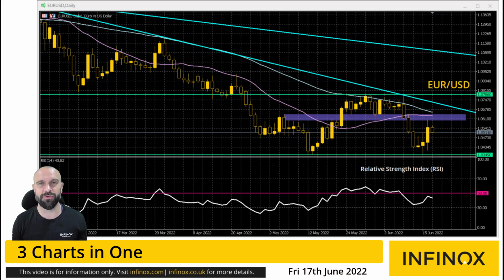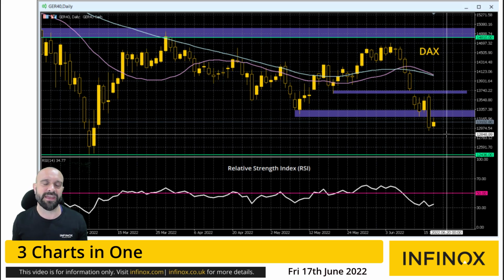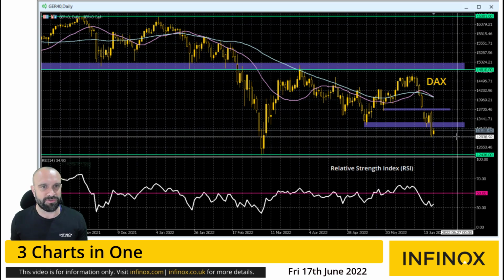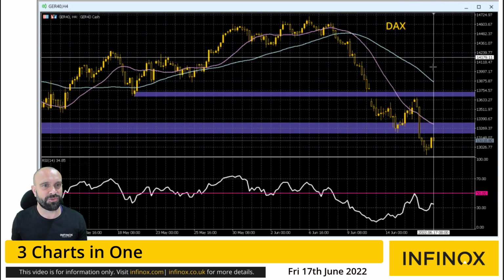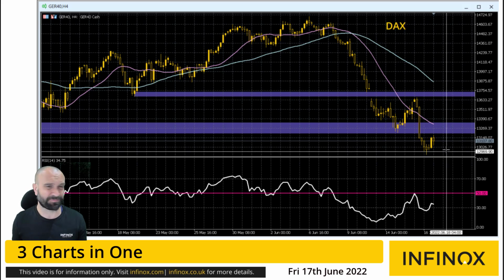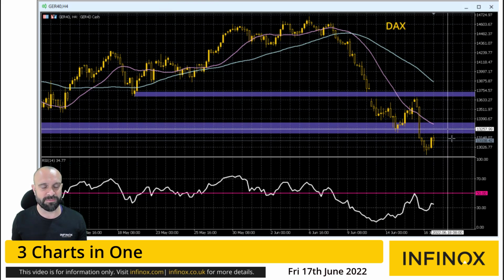Episode 180 | 3 Charts in 1 | 17 June 2022 | EUR/USD , Brent Crude Oil (UKOUSD), German DAX (GER40)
The deluge of central banks announcing monetary policy decisions continues to hit major markets. Another lurch of selling pressure hit Wall Street last night, whilst there was a swing against the US dollar. Traders come into Friday’s session with another turn in markets as the USD bulls look to reassert themselves once more. This is having an impact across major forex and commodities. Indices are clawing back losses, but for how long? In this video, Richard Perry discusses strategies for:
EUR/USD – A near-term technical rally is faltering, but what is the trading strategy?
Brent Crude Oil (UKOUSD) – Is the oil turning near-term corrective? We look at the key levels to know.
German DAX (GER40) – Can the DAX recover. We consider the trading outlook.

Chapters:
0:00 Introduction
0:30 EUR/USD – Rebound faltering around pivot resistance
1:46 Brent Crude Oil – Small top pattern implies $114/$115
3:32 German DAX– Old support is growing as new resistance

Risk Notice:
infinox.co.uk: 70.7% of retail investor accounts lose money when trading CFDs with this provider.